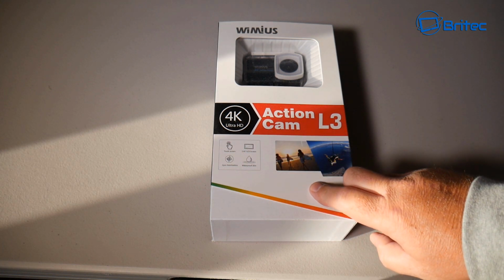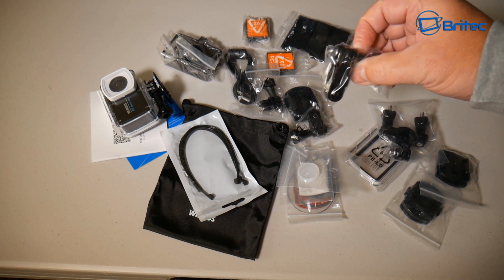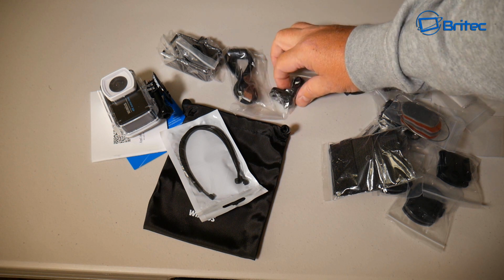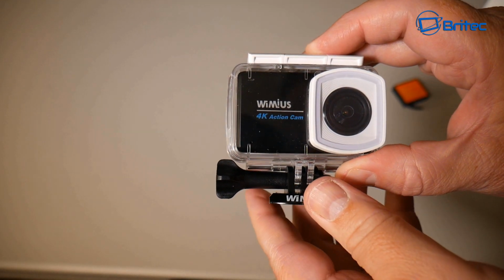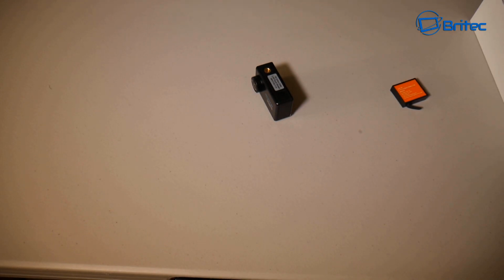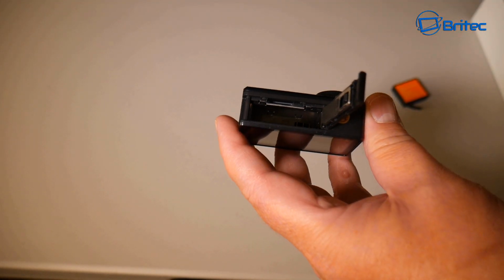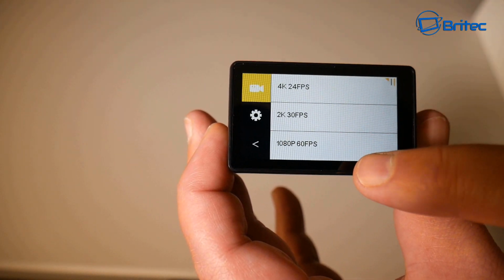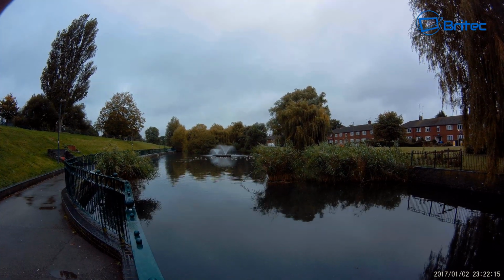Awesome Wimius L3 4K Touch Screen Action Camera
4K Action Camera Wifi WiMiUS L3 16MP 2.45'' LCD Touch Screen Waterproof Sports Camera Sony Sensor IMX078 HD Camcorder With 2pcs Batteries and 20 Accessories Kits(Black)

Specification:
Lens:170 degrees +high resolution wide angel lens
Screen: 2.45 inch LCD touch screen
Video Resolution:4K 24FPS / 2K 30FPS / 1080P 60FPS / 1080P 30FPS / 720P 120FPS / 720P 60FPS / 720P 30FPS / VGA 240FPS
Photo Resolution: 16M 14M 12M 10M 8M 5M
Video Mode: Normal Video/Time-lapse record/ Slow motion
Photo Mode: Normal Photo/Photo Lapse/Sequence
Loop Recording: off/3 Minutes/5 Minutes/10 Minutes
Motion Detection: OFF/ON
Fisheye Setting: OFF/ON
Field of View: Wide/Medium/Narrow
WDR:OFF/ON
RSC:OFF/ON
Image Rotation: OFF/ON
Remote Controller: Support
Waterproof: Waterproof 30m
Battery:3.7V 1000mAH rechargeable battery